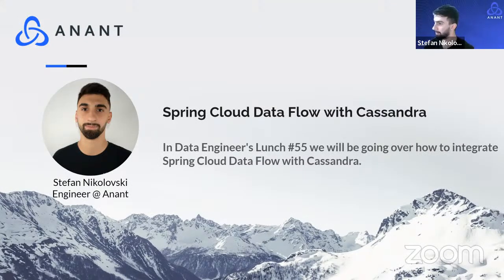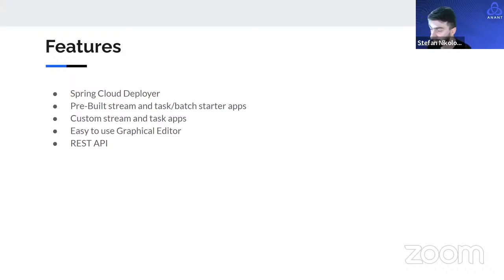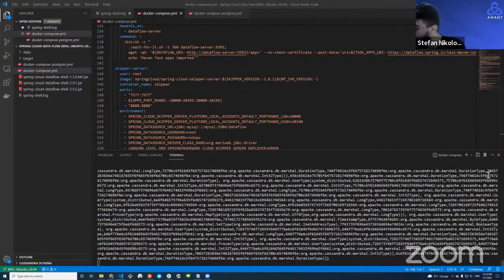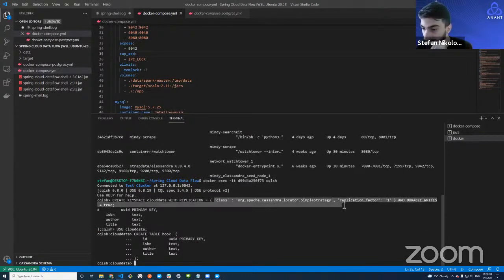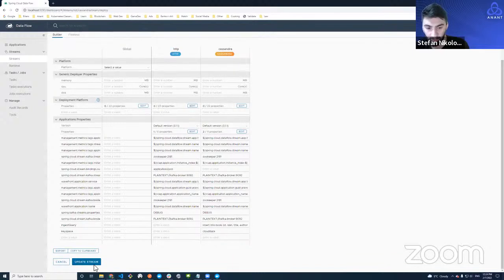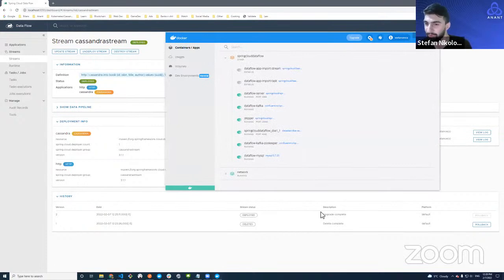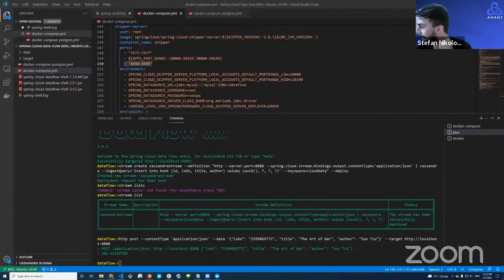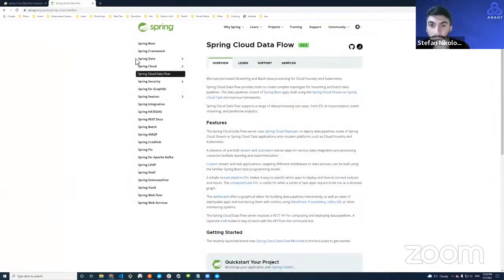Data Engineer's Lunch #56: Spring Cloud Data Flow with Cassandra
In Data Engineer's Lunch #56 we will be going over how to integrate Spring Cloud Data Flow with Cassandra.